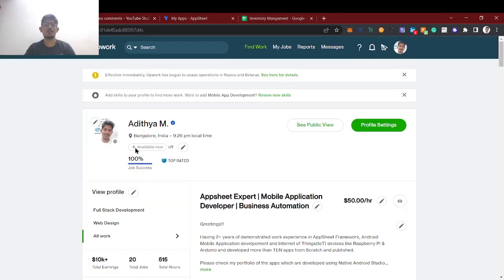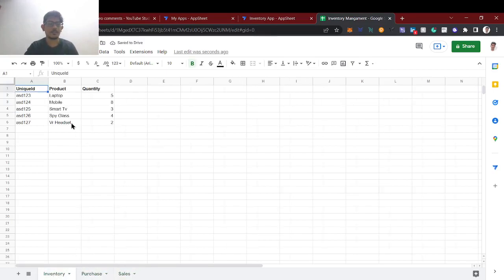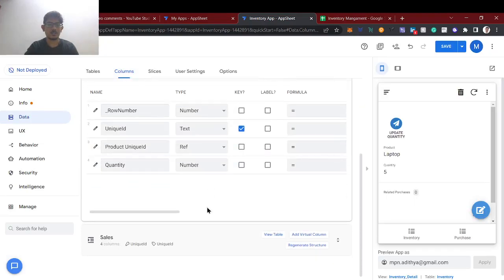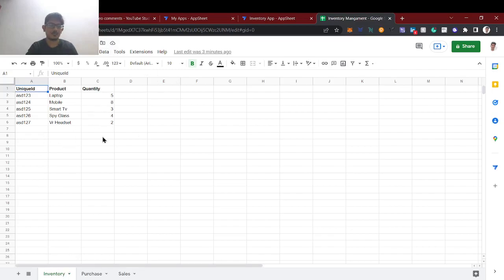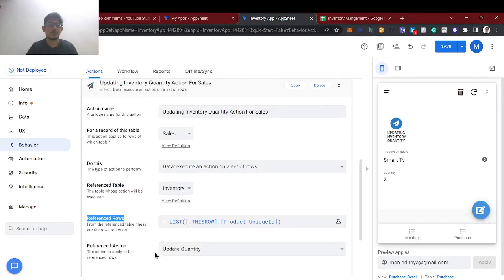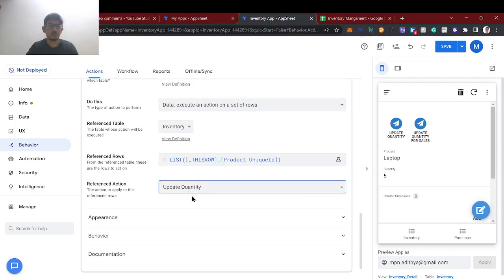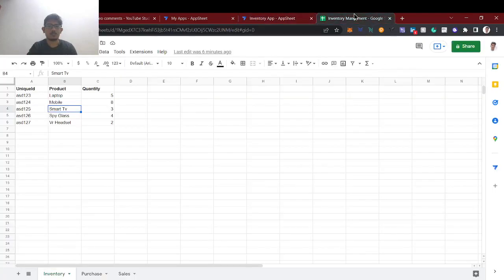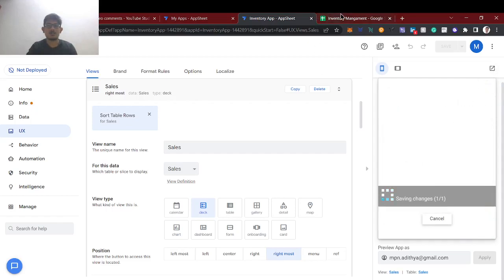Inventory Management App in Appsheet | Part 2 | Execute Action on a set of rows | Referenced Action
In this tutorial, we gonna see about how to create Inventory Management App in Appsheet using Data Action: execute an action on a set of rows and Referenced Action